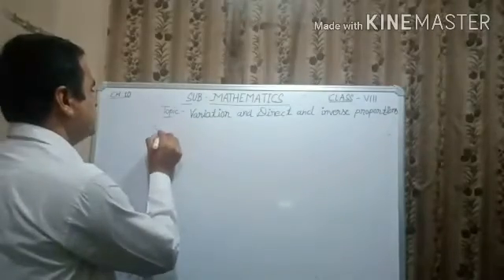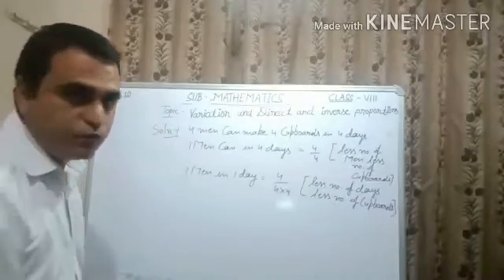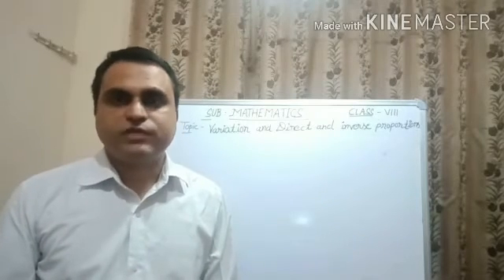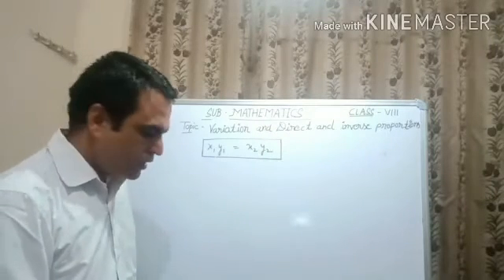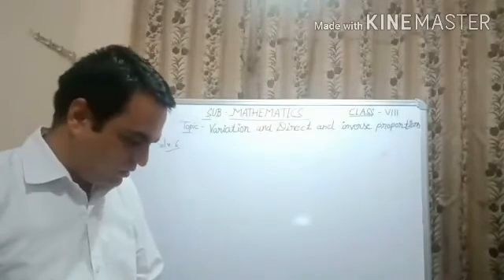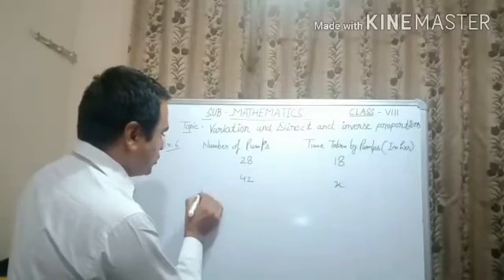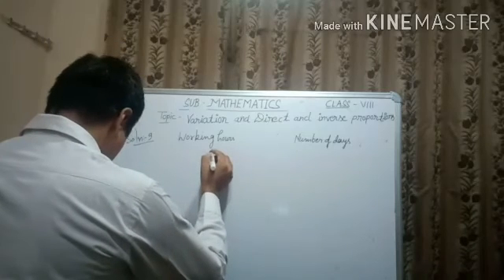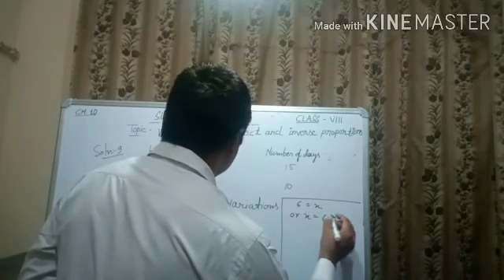Class 8th Maths Ch 10 Variations and Direct and Inverse Proportions